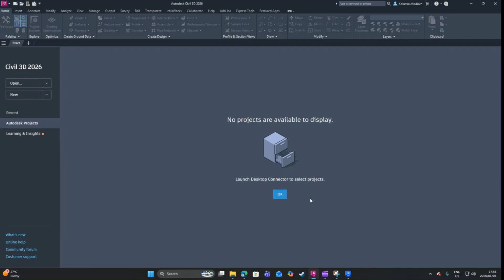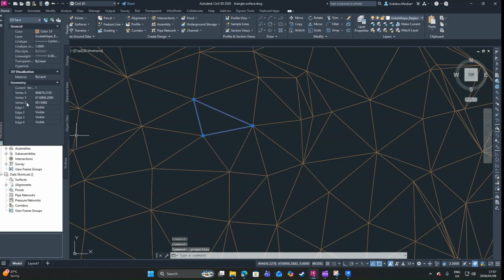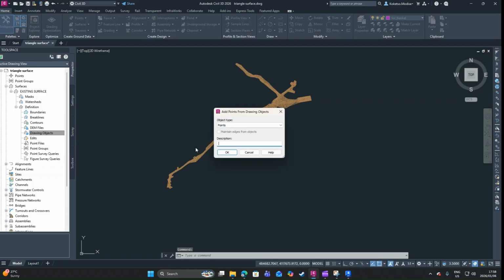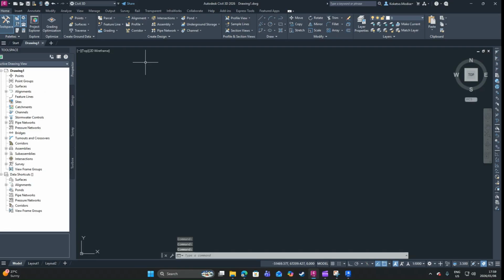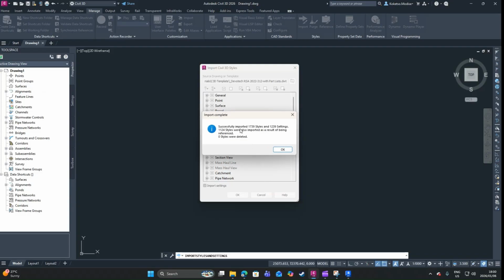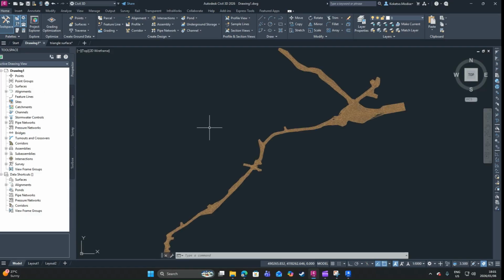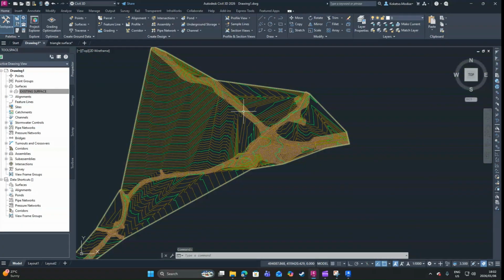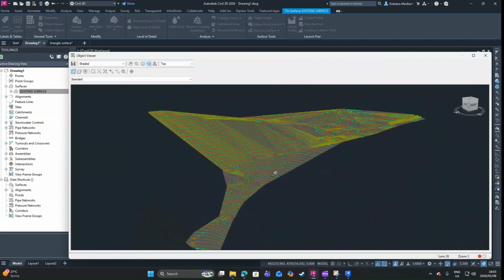Surface Creation from Triangles using Civil 3D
In this tutorial, we are creating an existing surface from triangles using Civil 3D.